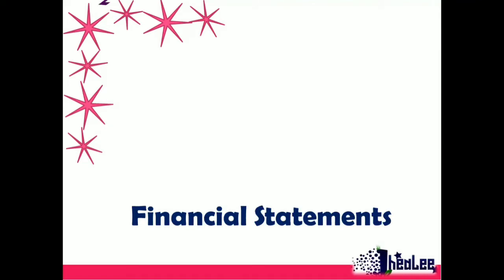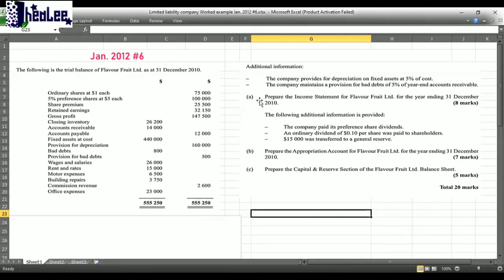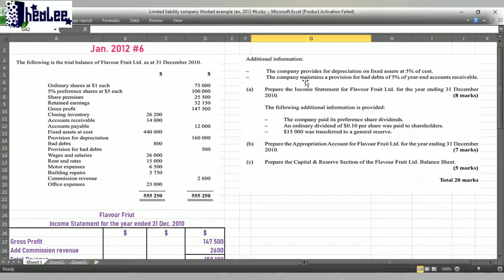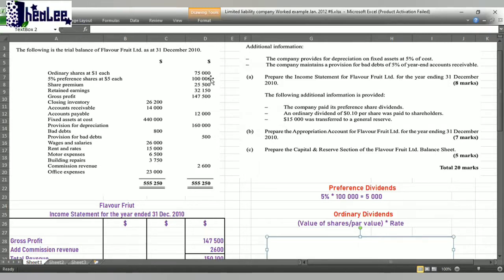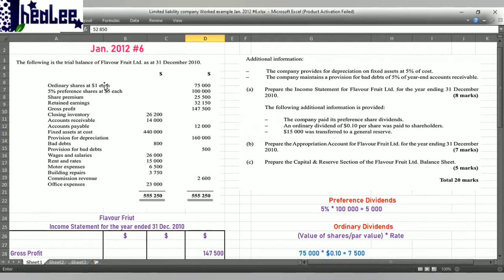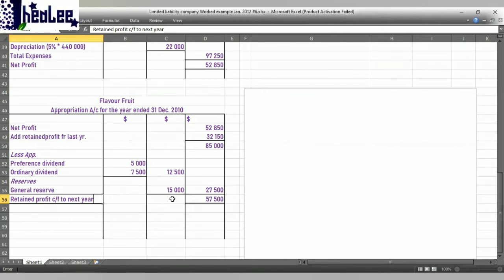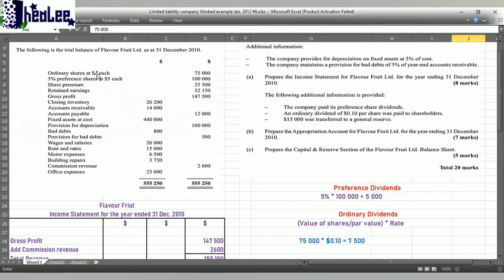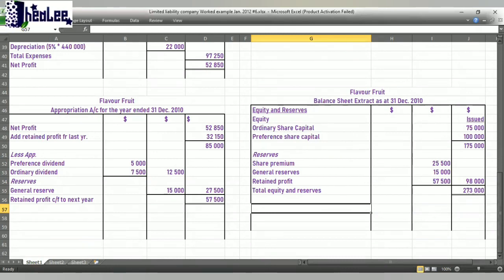Limited Liability Company Financial Statement | Appropriation A/c | Balance Sheet | January 2012 #6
A Limited Liability Company Financial Statement includes:
- Income Statement
- Appropriation Account
- Statement of Financial Position | Balance Sheet